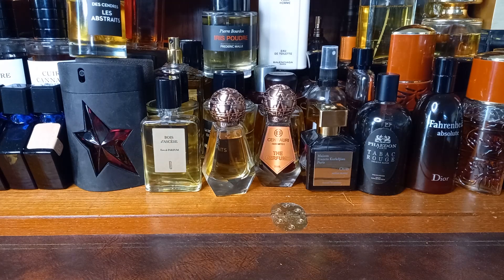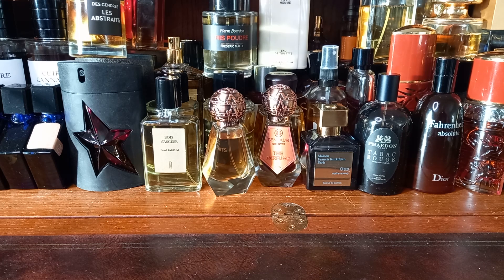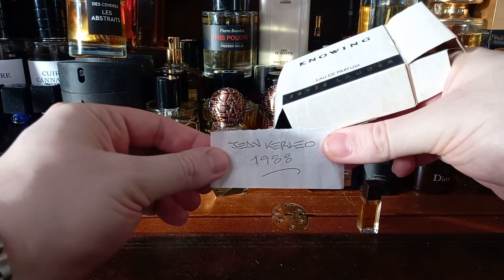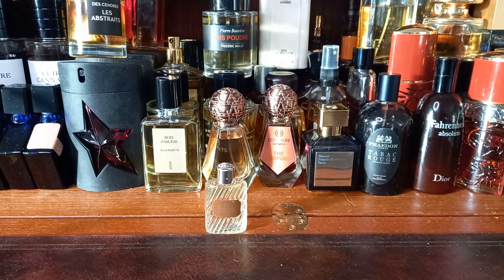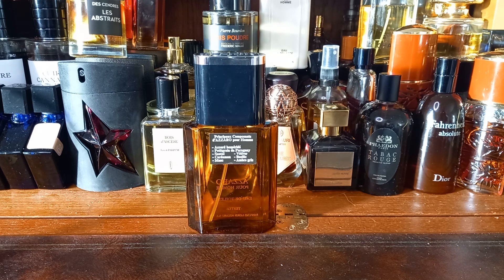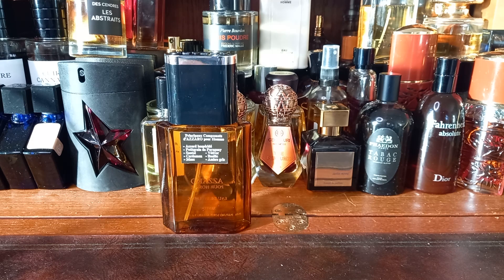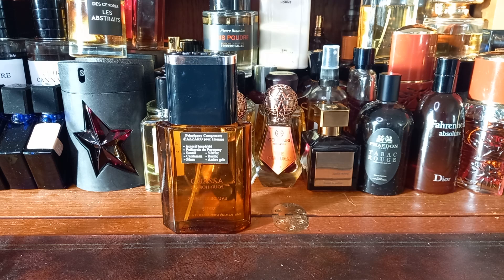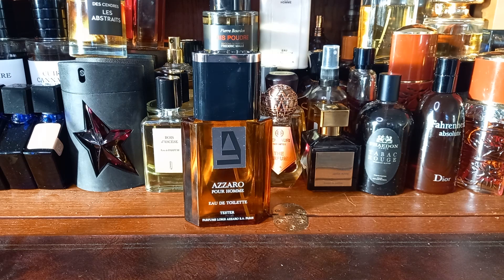Vintage Unboxing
Hello.

Today I unbox some vintage minis and a vintage fragrance I bought at the back end of last year.